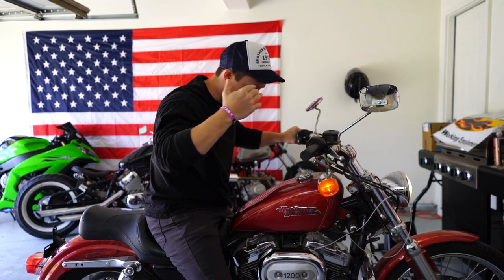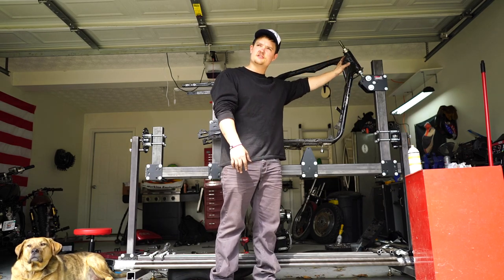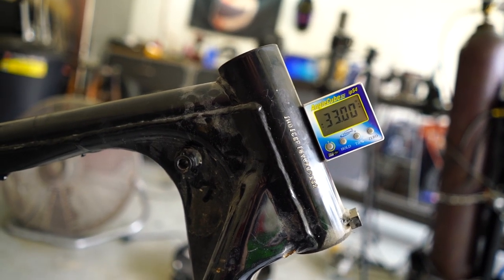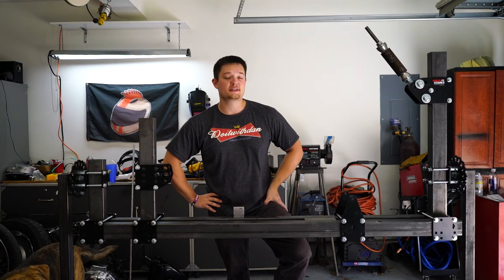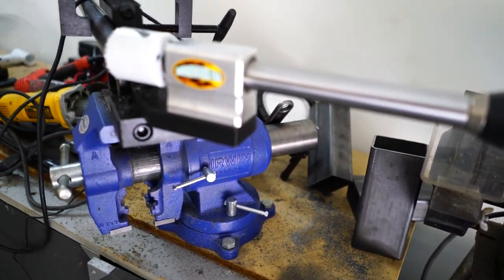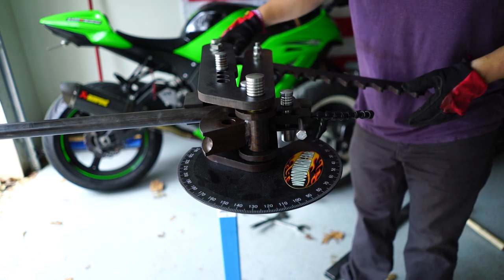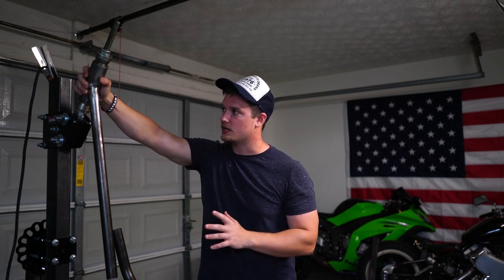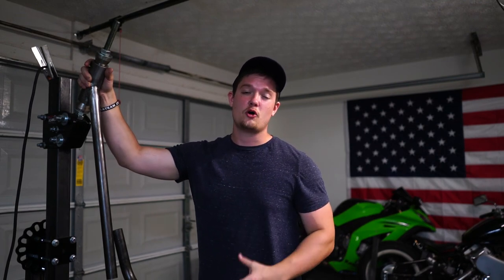Let's Get Started! - Building A Motorcycle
MAN THIS IS FUN

Lets build a motorcycle series

Thanks to dashub!

Thanks to Woodward Fab!